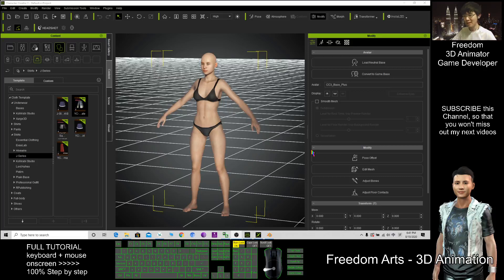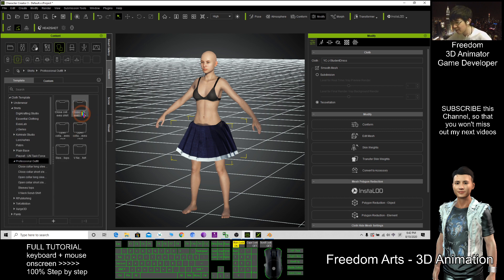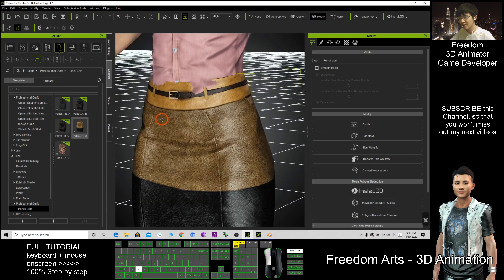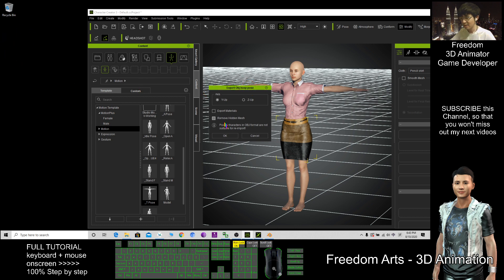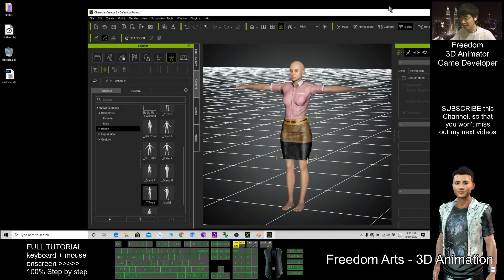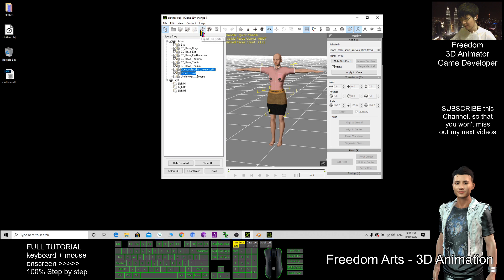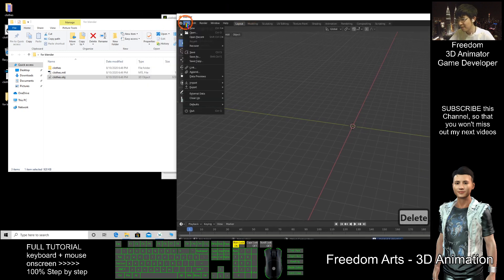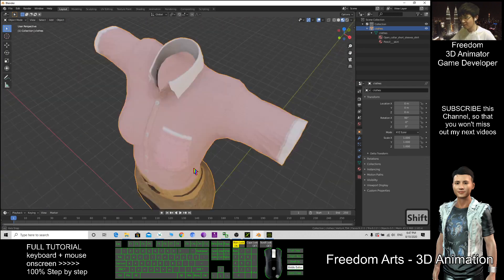CC3 Clothes to Blender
Character Creator 3 (CC3) Clothes to Blender

Your friend,
FREEDOM.

Your friend,
FREEDOM